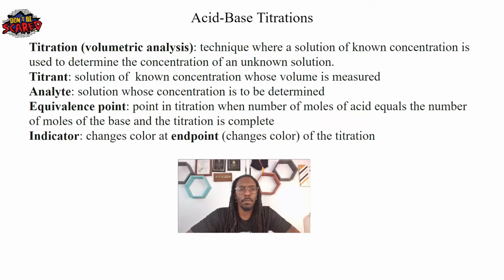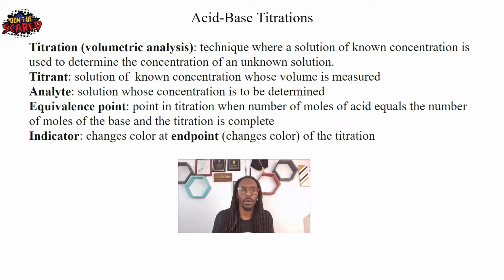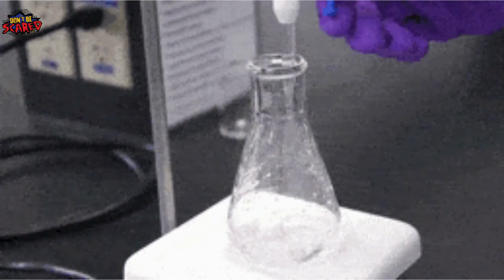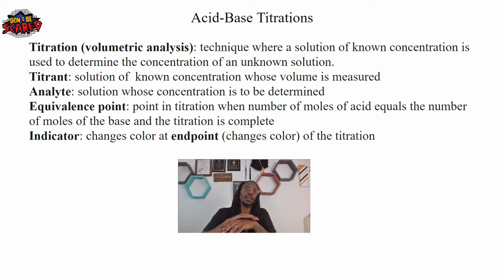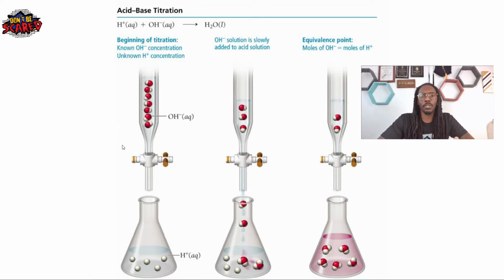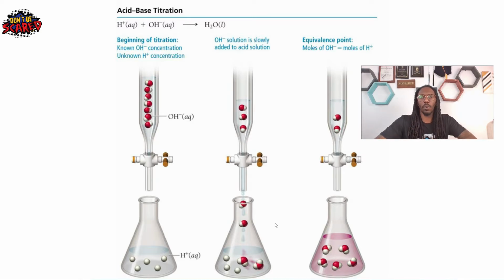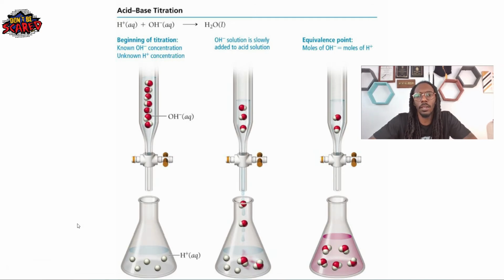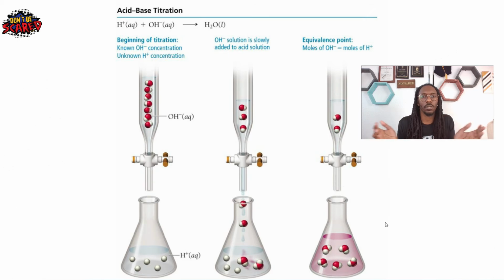What is Acid Base Titration?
In this video, Dr. J will talk about acid base reactions. He goes over acid base titration,  a method of quantitative analysis for determining the concentration of an acid or base by exactly neutralizing it with a standard solution of base or acid having known concentration.  Check out this playlist for more help with chemistry.